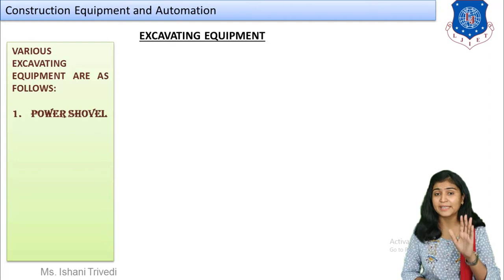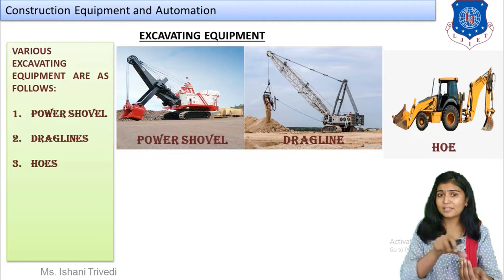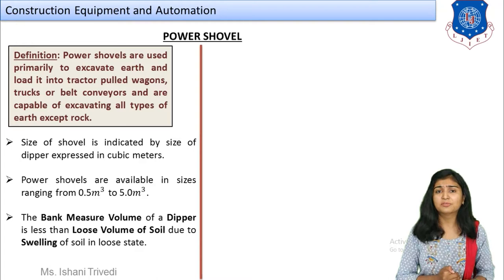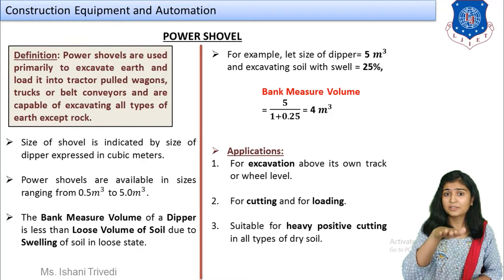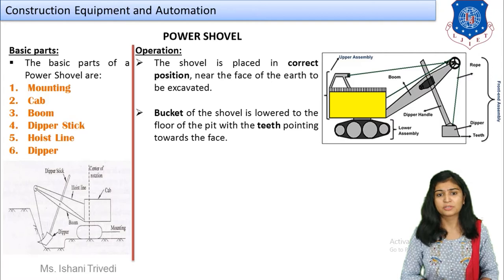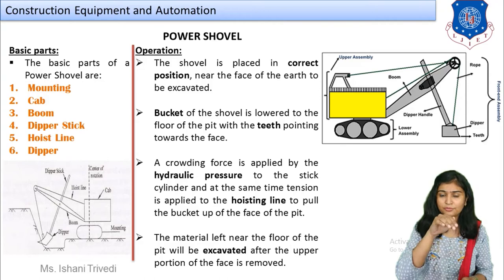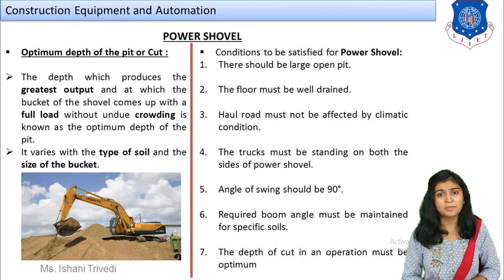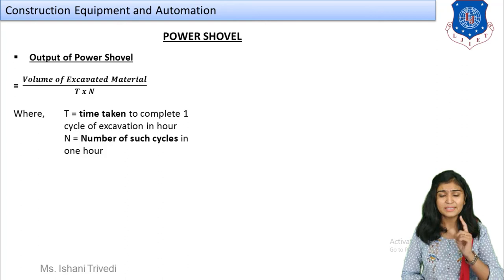Lec-14_Power Shovel | Construction Equipment & Automation | Civil Engineering